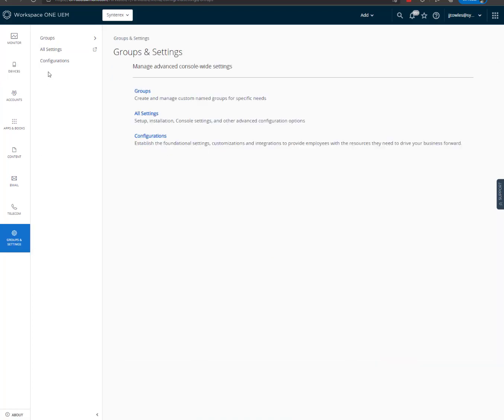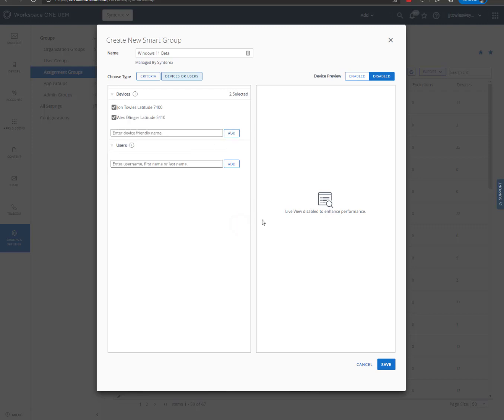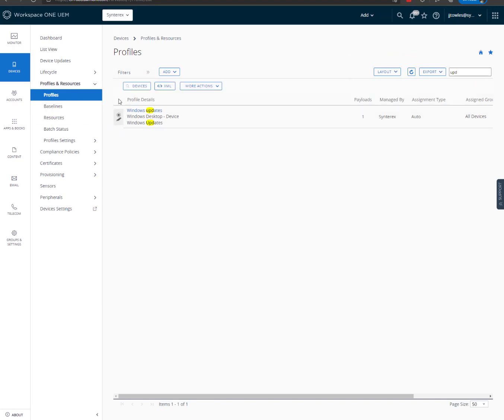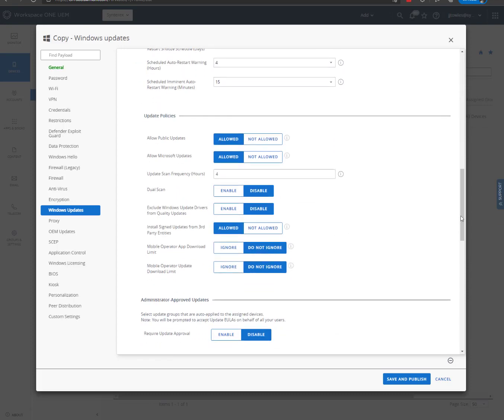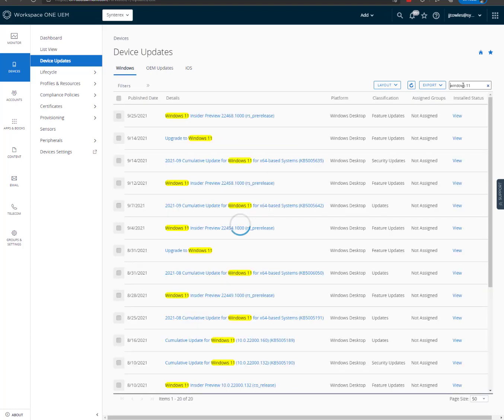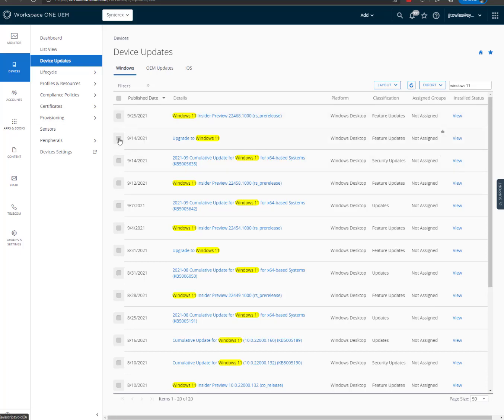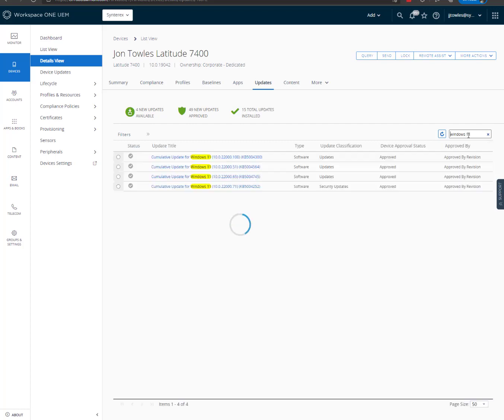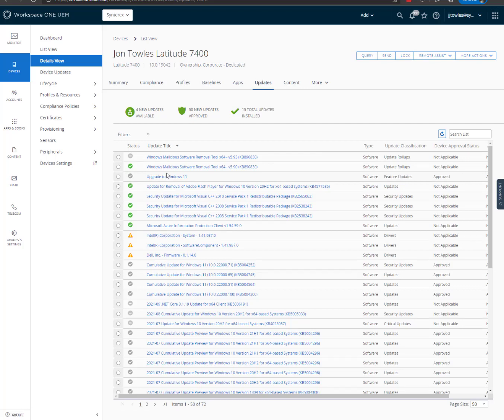Deploying Windows 11 Beta on Workspace ONE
This demo will walk you through deploying Windows 11 Beta prior to release so you can ahead on your testing.